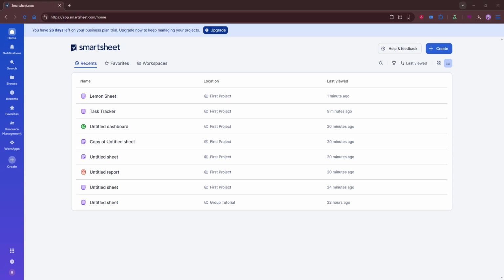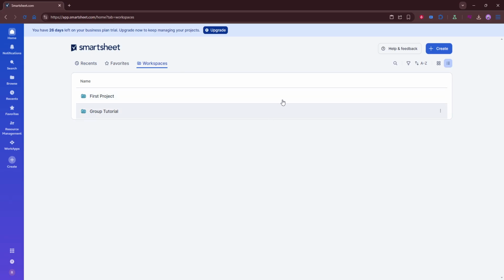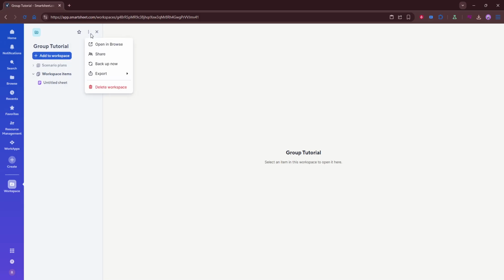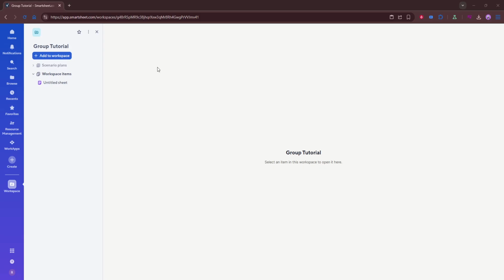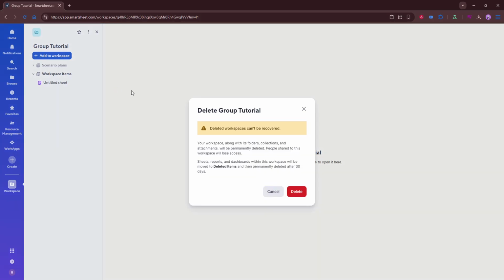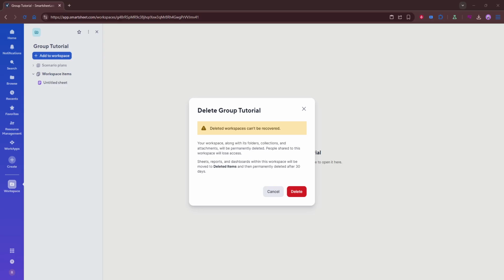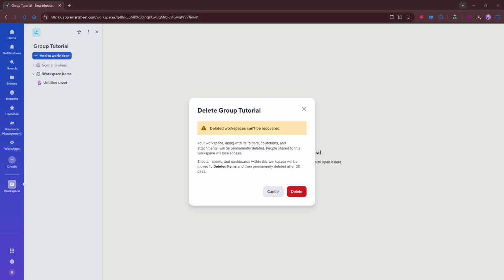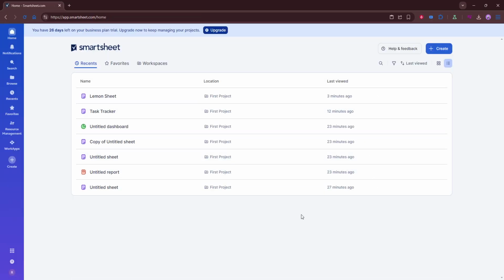How To Delete Smartsheet Workspace - [Step By Step]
In today's video we cover How To Delete Smartsheet Workspace - [Step By Step]